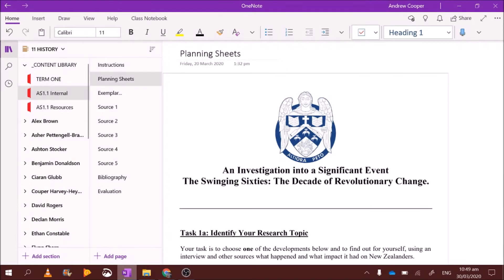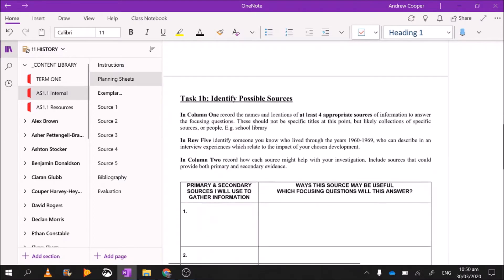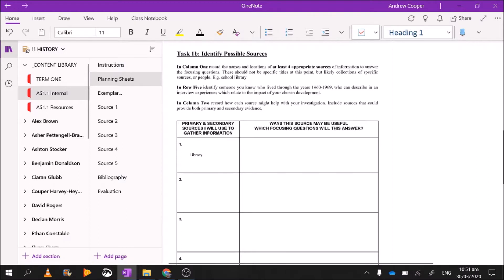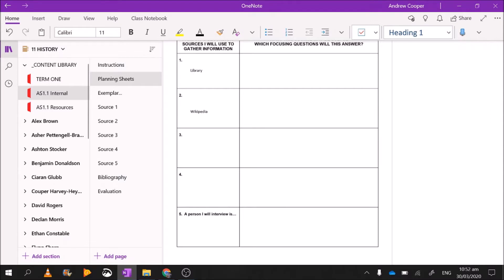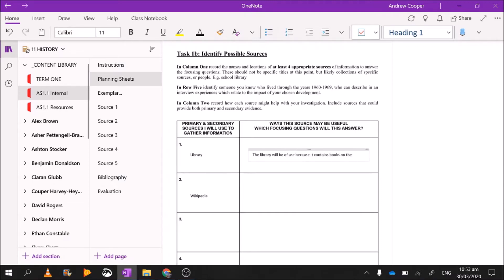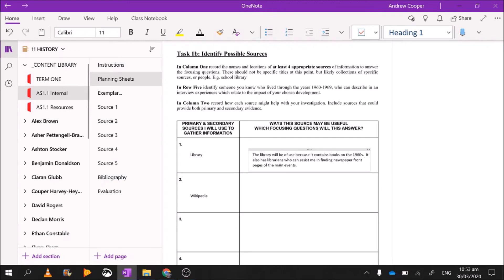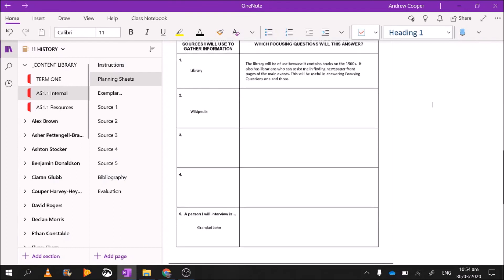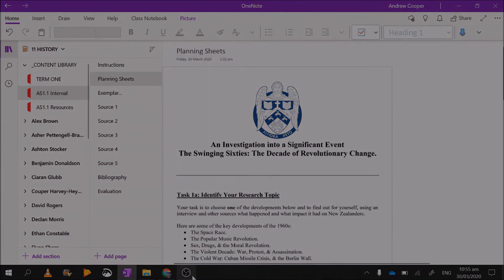2) Planning Sheets